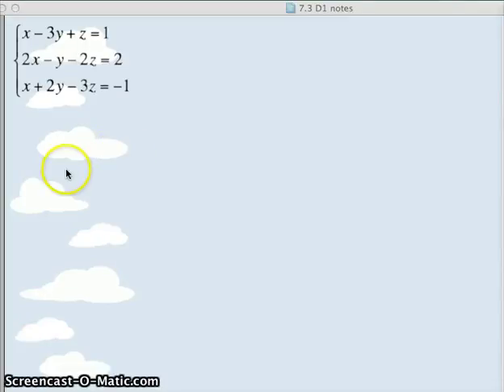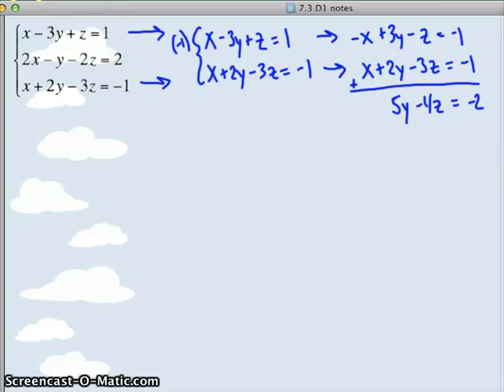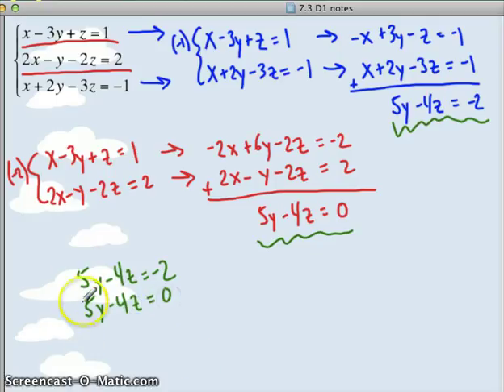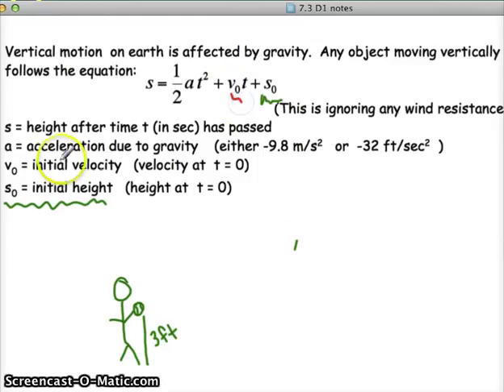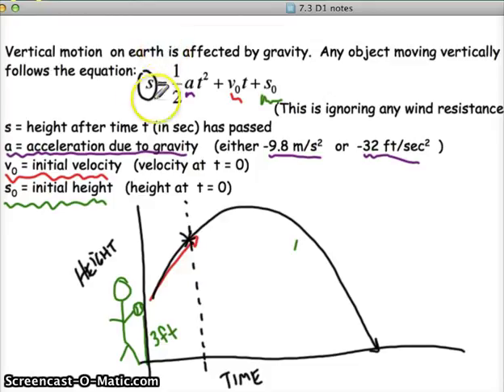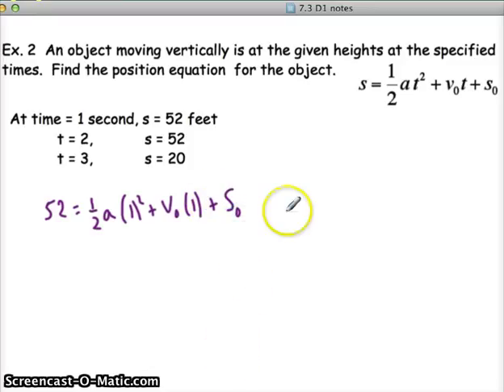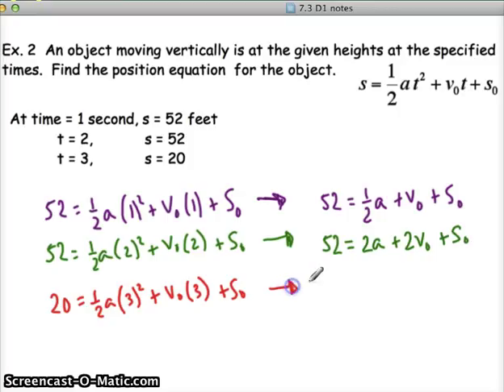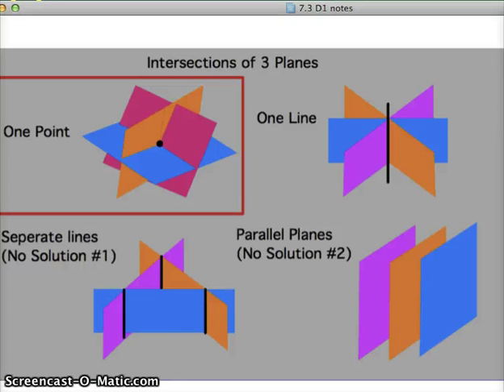7 3 Video 2